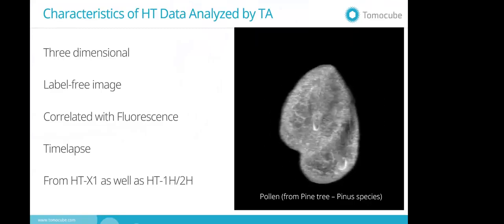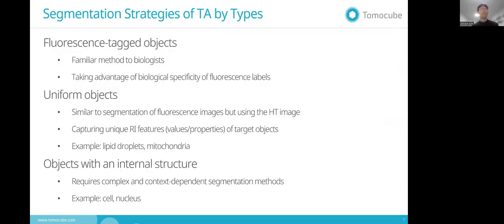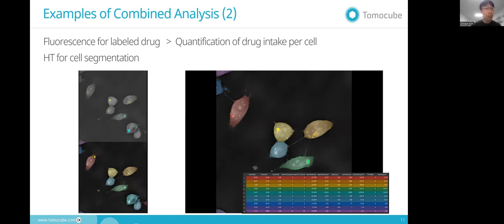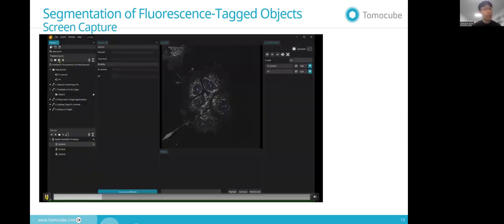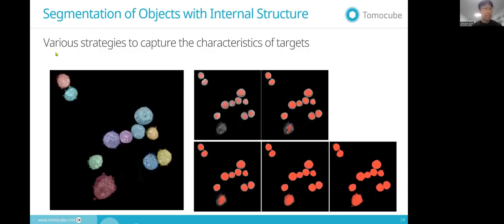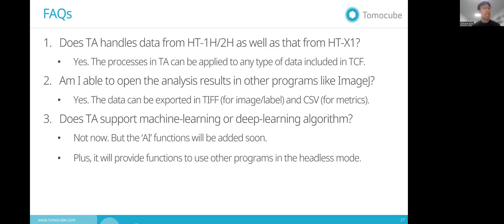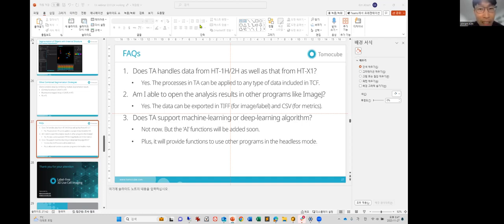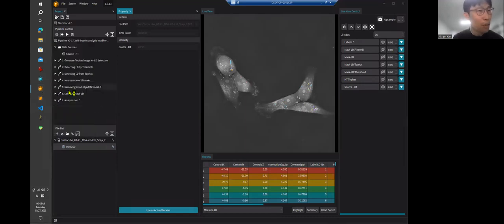[Webinar] TomoAnalysis 1.7 Basic Training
The webinar "Introducing TomoAnalysis - v1.7 Basic Training" aims to offer you an in-depth exploration of this software's functionalities. Our Director of Product Management, Dr. Ahram Kim, will guide you through the fundamental concepts of the TomoAnalysis workflow with invaluable content focusing on two core analysis pipelines for 3D image segmentation.